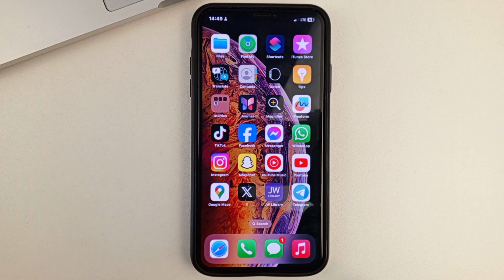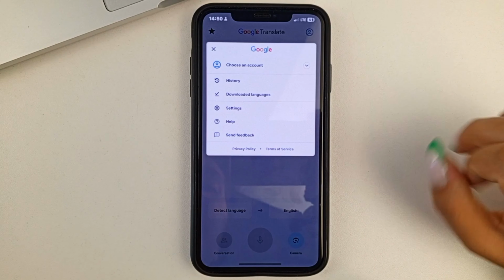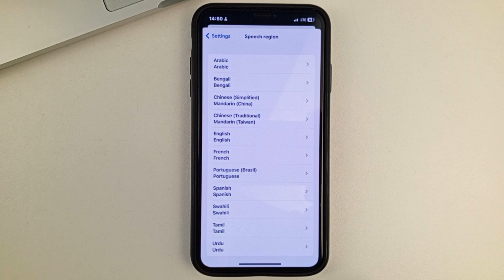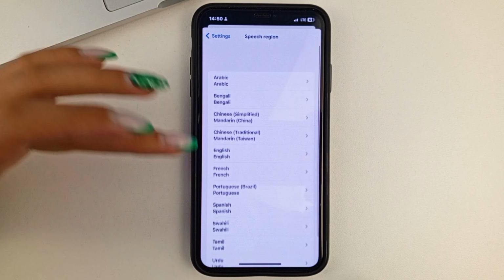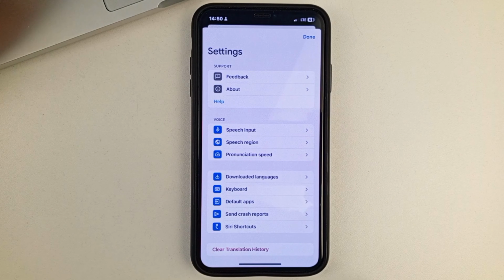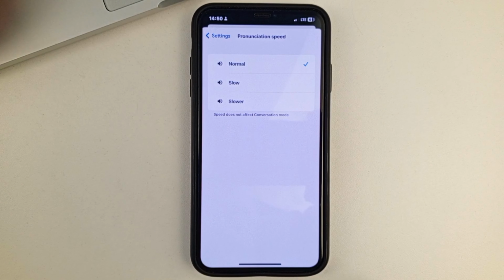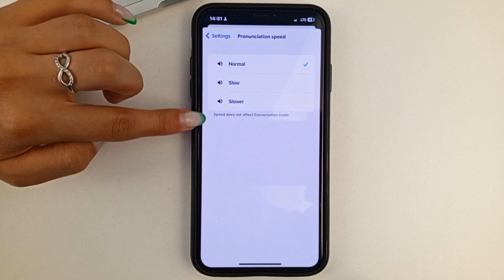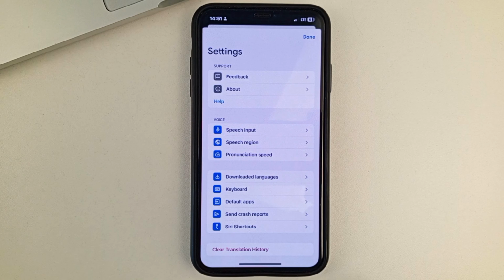How To Change Voice In Google Translate - Full Guide